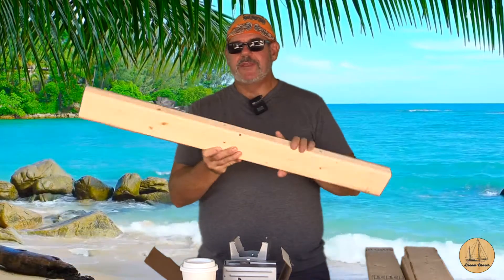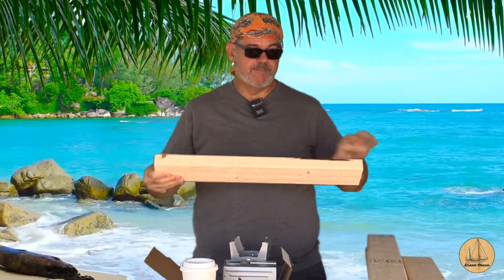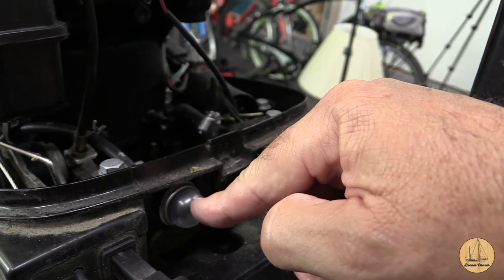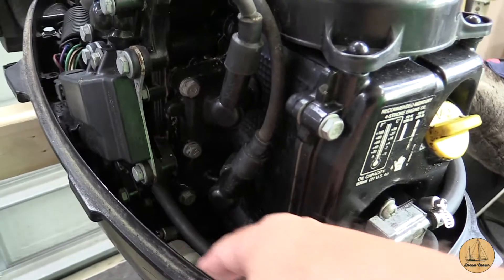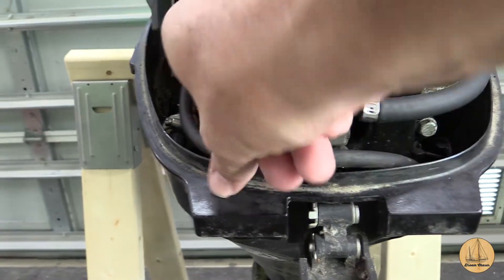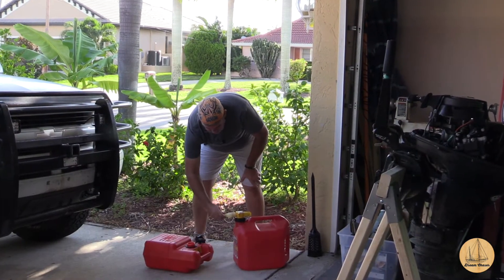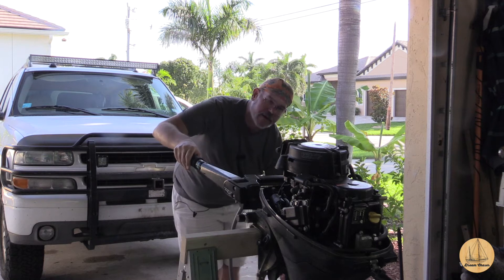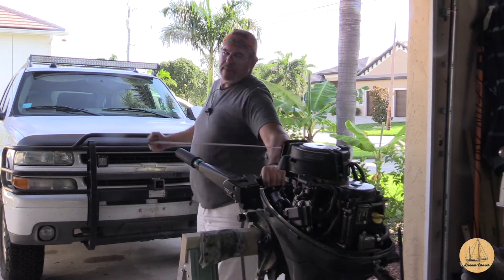Resurrect Mercury 9.9 hp Outboard (Part 1)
We picked up the outboard off of our old Dinghy a couple of months ago.  This 9.9 hp 4 stroker Mercury has been sitting for at least 4 years.  It has been neglected but was in decent shape when it was put up on storage.  Sadly storage in this case was nothing more than sitting in the dry storage area of our marina.  It was susceptible to sun exposure and many leaves from the trees behind it.
I would love to hear your comments, approvals, corrections or observations from your experiences.  This kind of community discussion is really helpful for others as well.

In this 2 part video series we are going to take a look at the most common items likely affecting this motors ability to start or run.  We will start with the fuel system as it is likely gummed up from sitting and not being stored properly. (no gas treatment, didn't drain the carbs and likely had ethanol based fuel in the tank and lines).

Video #1 (this one) is all about replacing all the fuel lines both from the tank to the motor, as well as inside the motor housing.  This is important as the ethanol exposure to fuel lines can break down the lining inside them and leave a gummy residue.
We also check for spark to make sure we validate that our issue is truly fuel focused.

Video #2 is the second half of this video and shows a complete removal, disassembly, cleaning and reassembly of the Carburetor.  This is a slightly longer video but has every step you will need to know, with video close-ups to help even the novice (like myself) to repeat this process on their own motor.

If you think you have a fuel pump problem here is a video on how to test and rebuild that as well.

If you found this video series useful, please do share it with others as that helps spread the videos to others who can benefit.

Parts used or referenced in this video series: (For reference our motor is a 2009 Mercury 9.9 HP 4 stroke  outboard (Model F9.9M)
Nut Drivers for new Hose Clamps
Hose Clamps (Stainless)
Inline fuel filter (inside cowling cover)
Carb Cleaner
Parts Cleaner/Dip Kit

Support !!